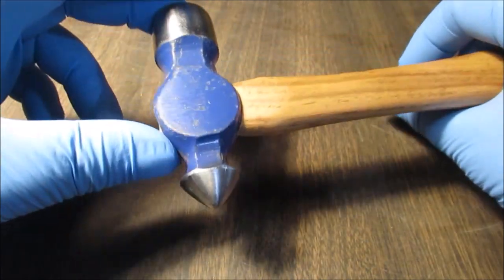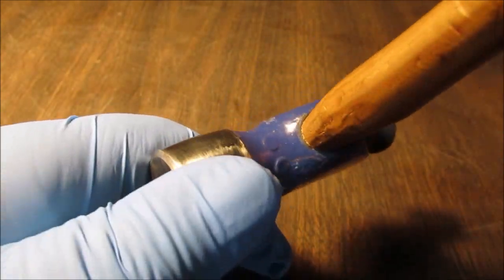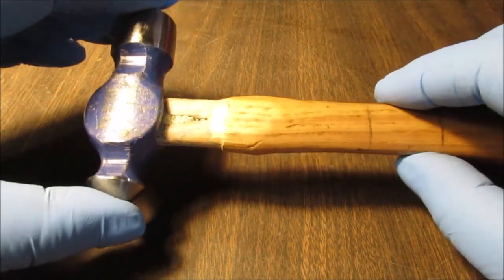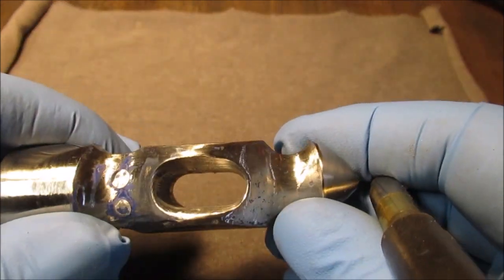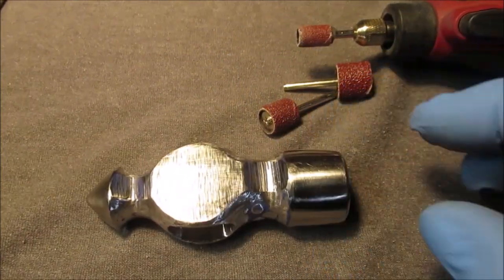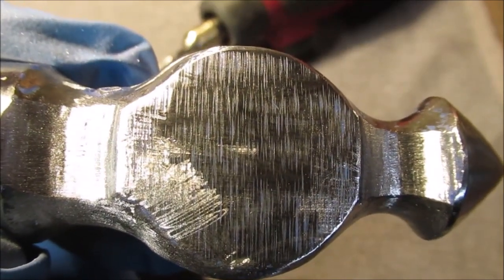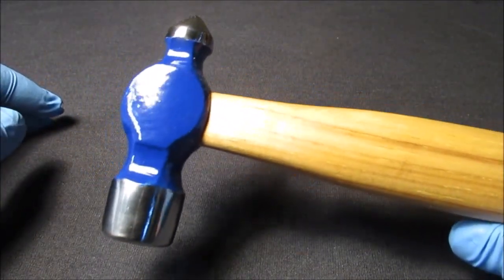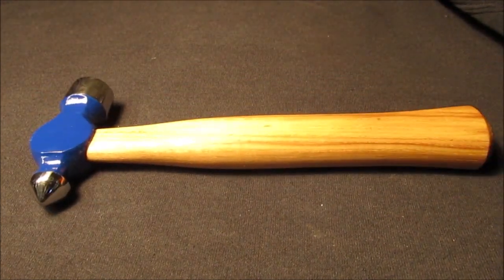REDO 8 oz Ball Peen Hammer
Clean up & reshape the head .Shorten handle. Note I do not get paid to show products on my videos